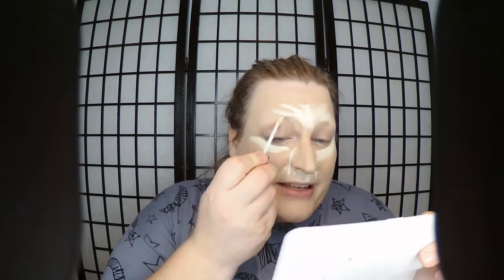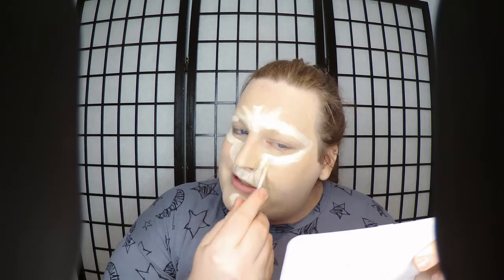Doing Drag Makeup while reviewing Drag Race | S13 E1 *SPOILERS*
Hello! This is a new experience for me, and I'm definitely still learning the ropes. I had a ton of fun doing drag makeup!